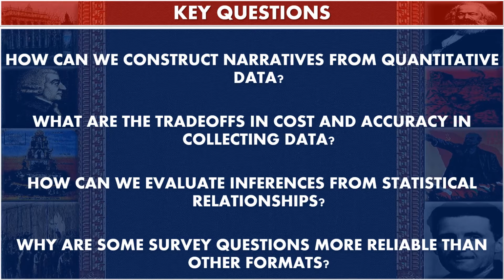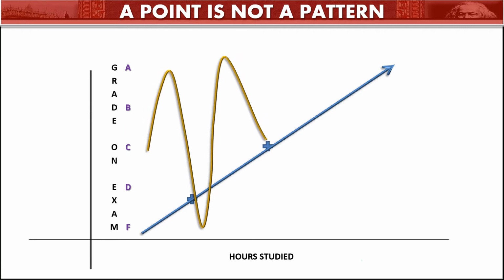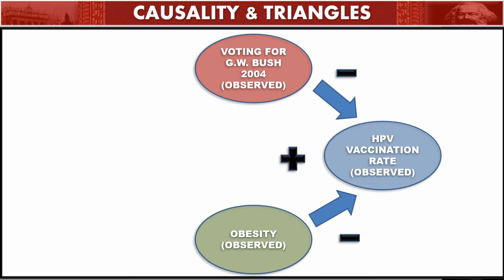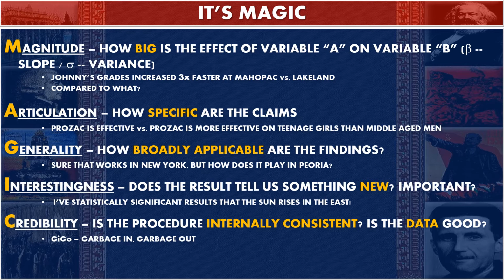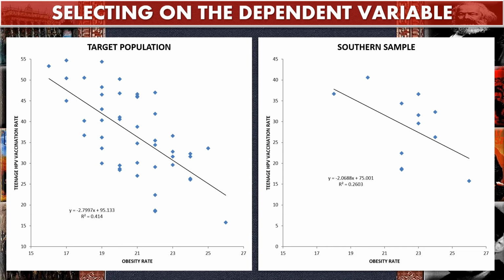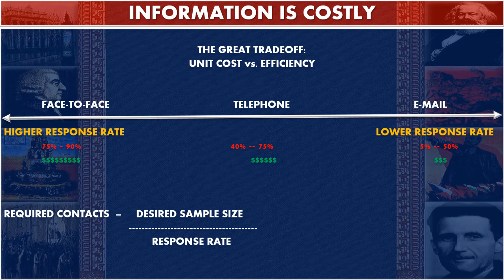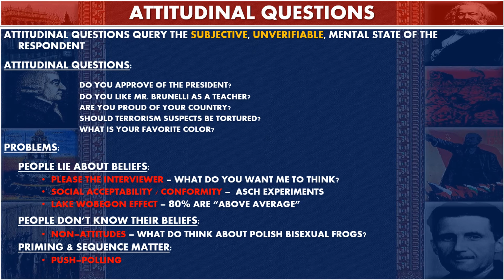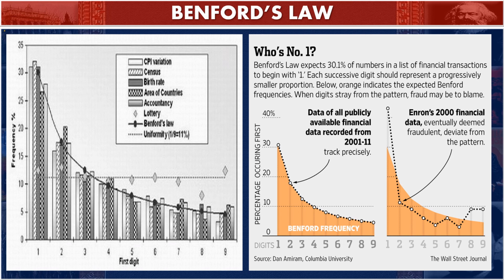Business Ownership & Marketing - Surveys & Statistics for Consumer Behavior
Business Ownership & Marketing
2020
Lakeland High School
Video Lecture